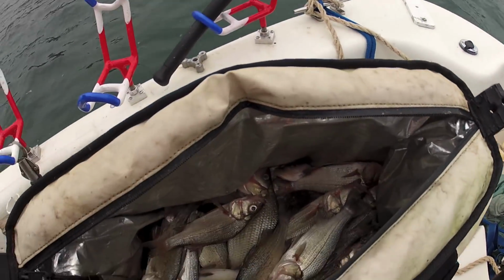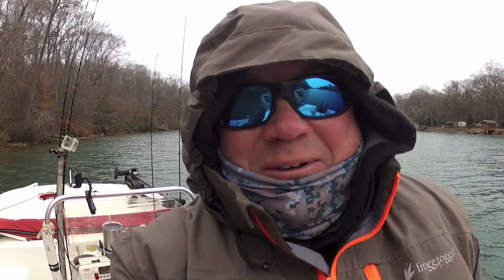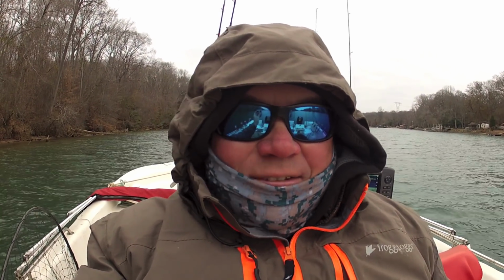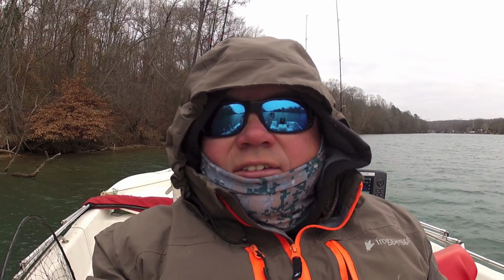Winter Catfish Tips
This winter catfish fishing video took place on a very cold New Years Eve day.  Catfishing in winter can be tough, and it was on this trip.  There are some good cold weather catfish tips in this video.

DIETER MELHORN FISHING PARTNERS